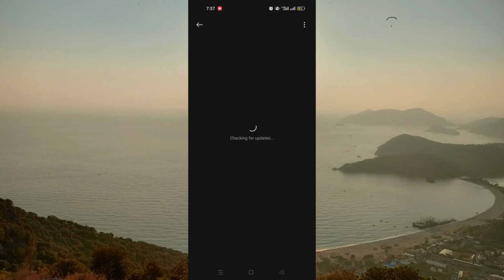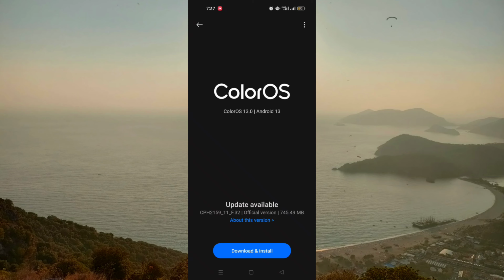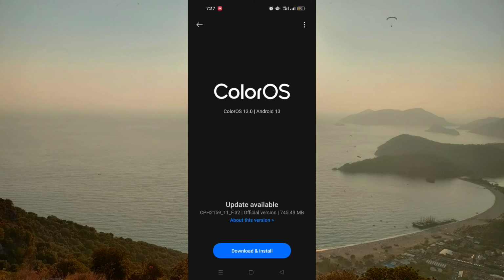✅ How to Update Oppo Phone Software 2024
📱 Stay in the know! Upgrade your Oppo phone effortlessly with our step-by-step guide to the latest software in 2024. Discover new features, enhance performance, and keep your device secure. 🚀✨ Don't miss out – update now!